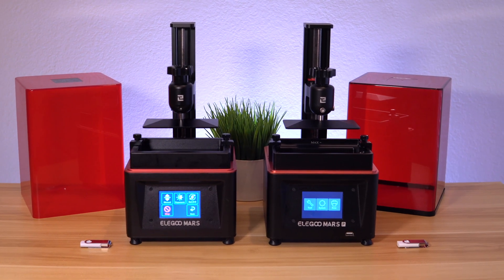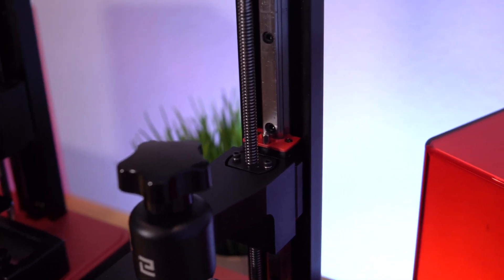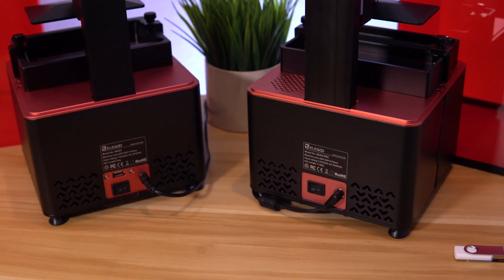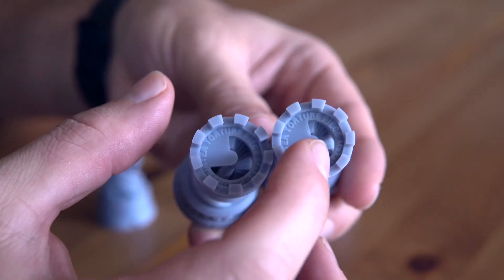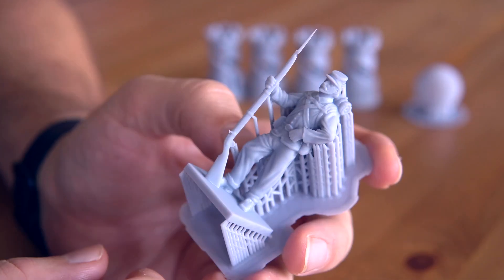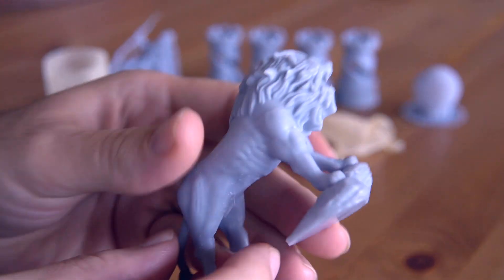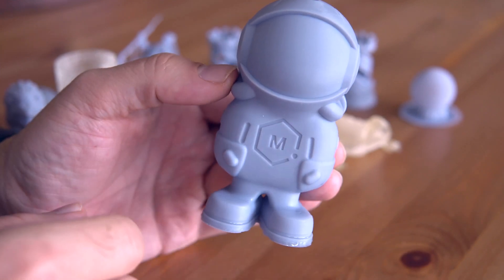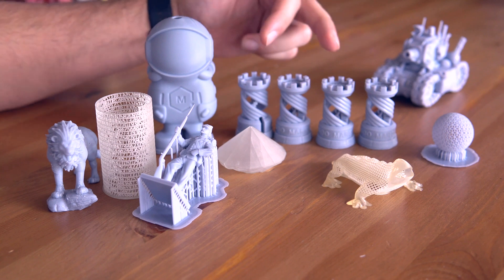Elegoo Mars vs Mars Pro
Comparing the mars vs the mars pro resin 3d printers.